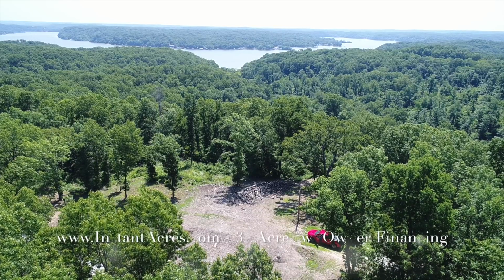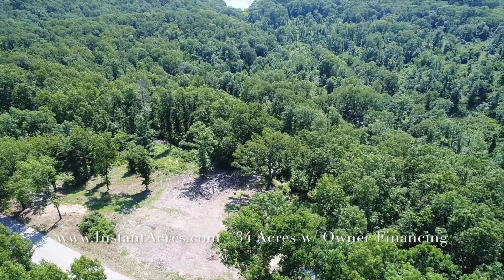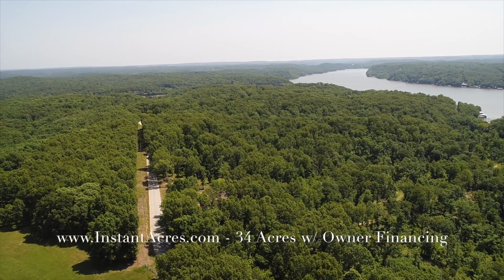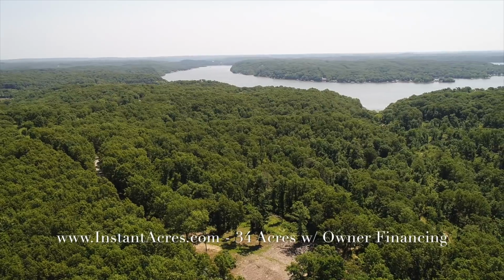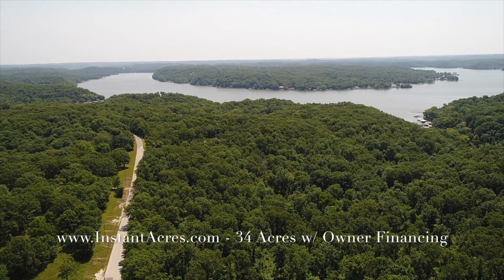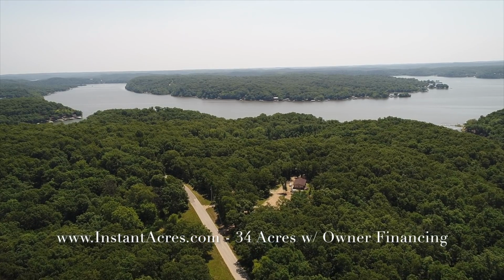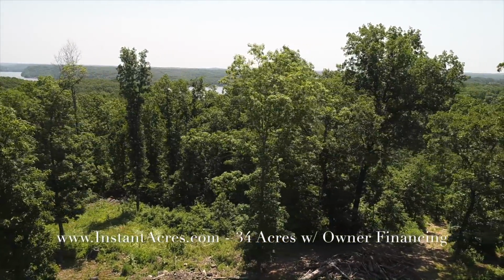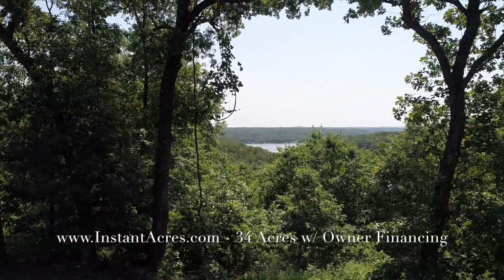HUGE 34 Acres at Lake of the Ozarks for $2,500 Down